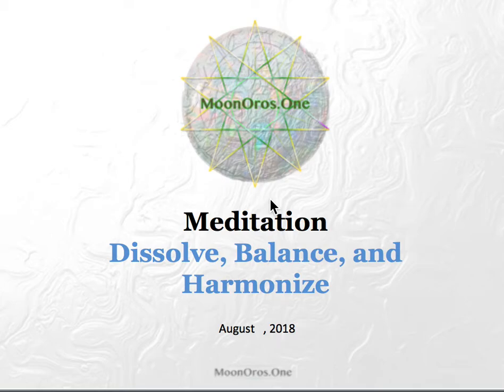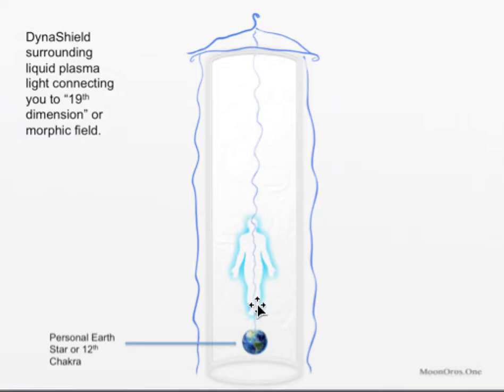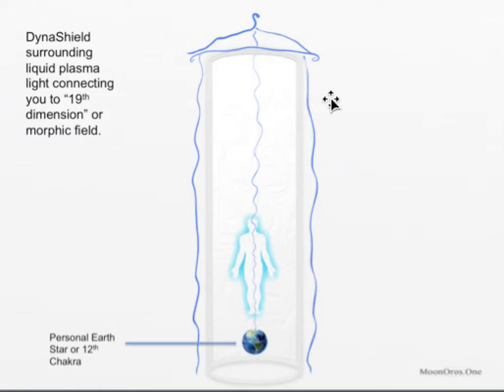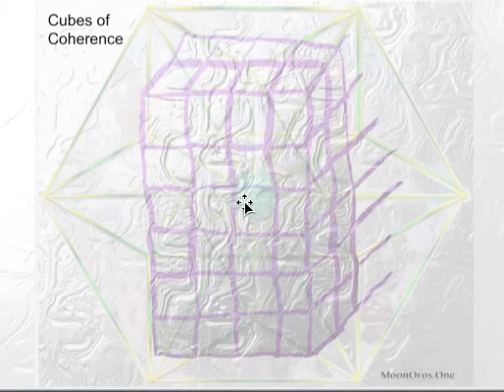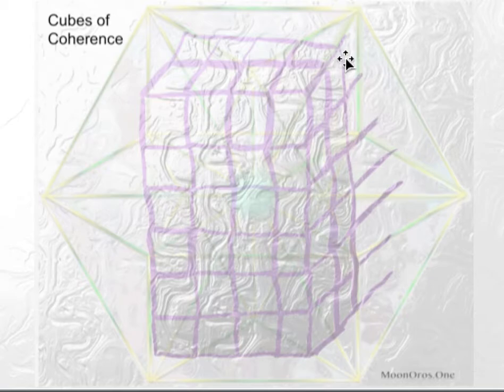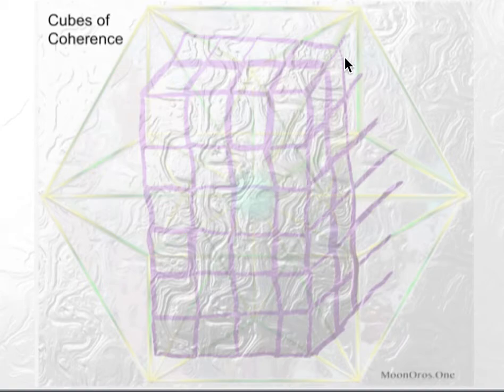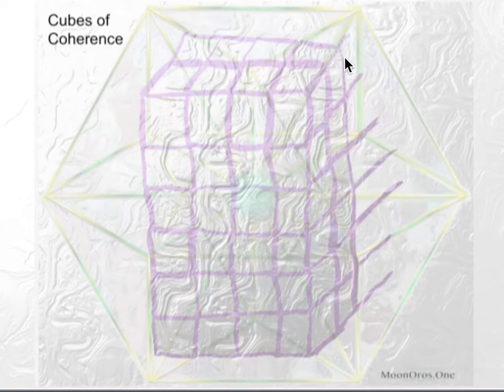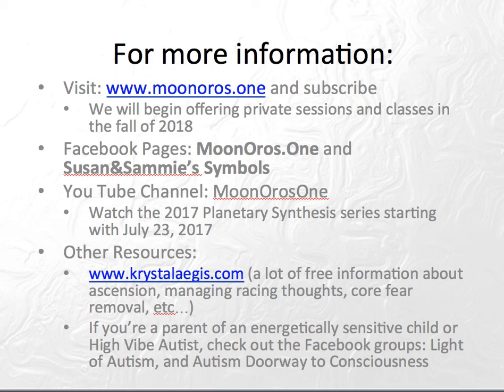Dissolve,Balance,Harmonize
This meditation utilizes the symbols, Dyna Shield (as brought through by the Highest Vibe Autists, and Sammie's symbol, the Cubes of Coherence in the vector equilibrium, the zero point field. The energetic process is meant to align your avatar light body with your physical being to dissolve matrices that are no longer in alignment with your ascension and simultaneously establish new connections with your light body to evolve. Use often to dissolve, balance, and harmonize.